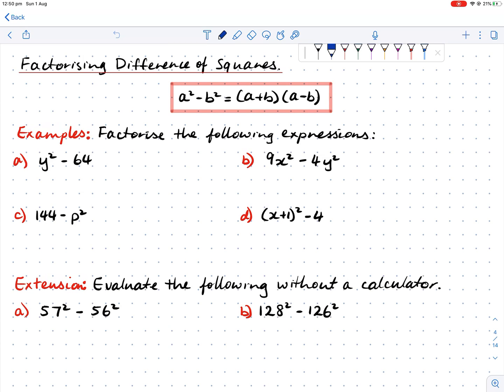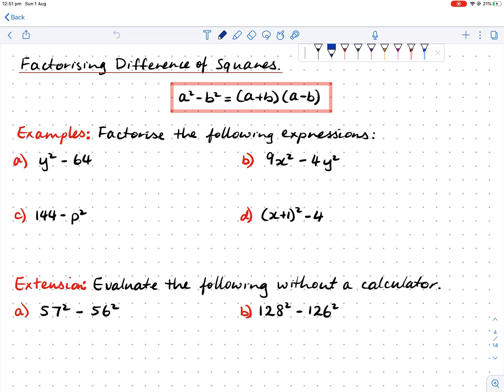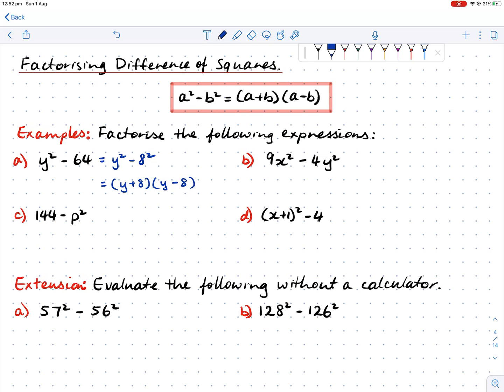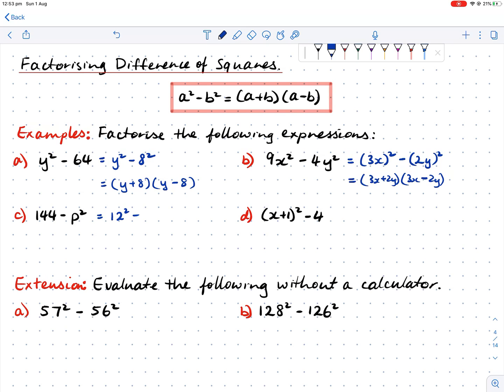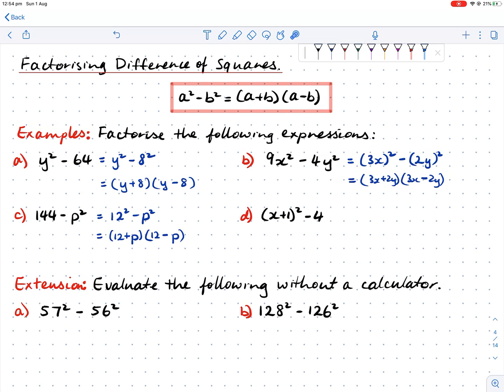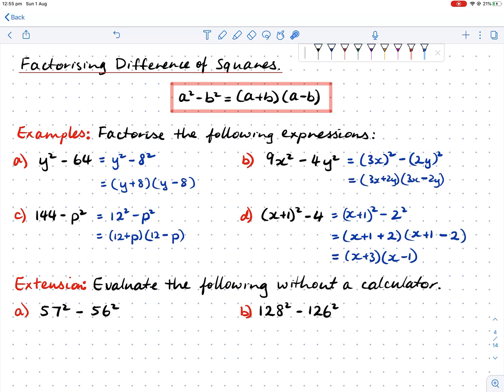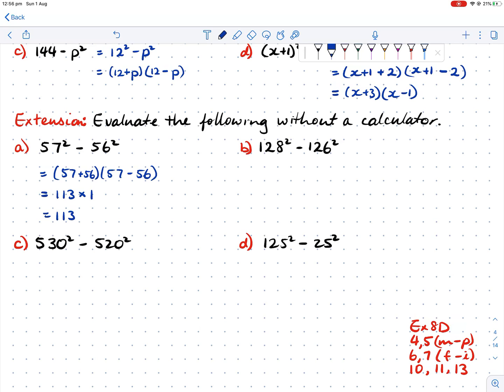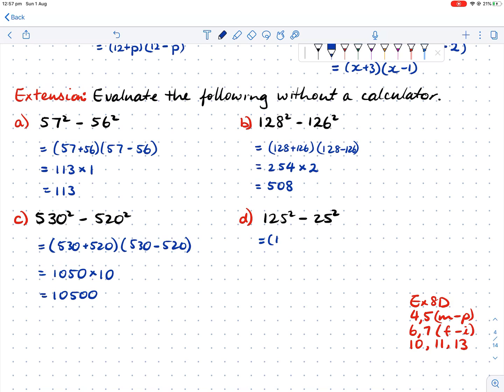Ex 8D Factorising Difference of Squares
Exercise 8D
Q4-5 (m-p), 6-7(f-i), 10, 11, 13